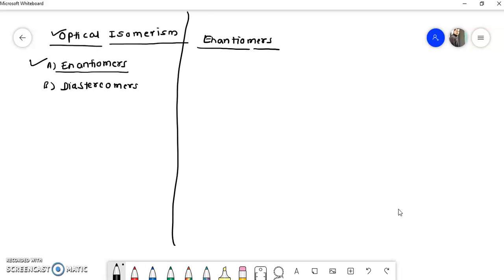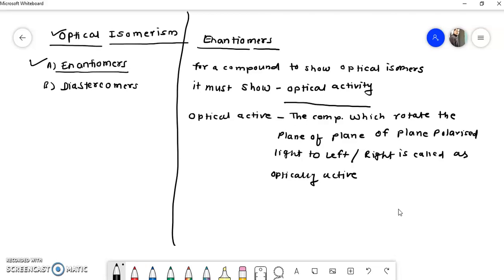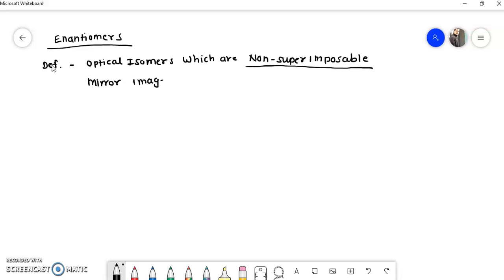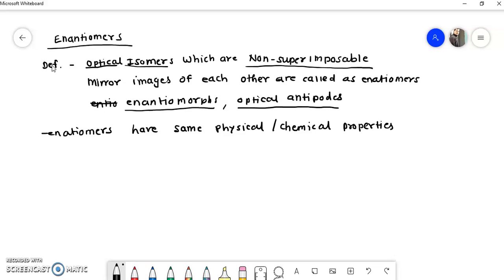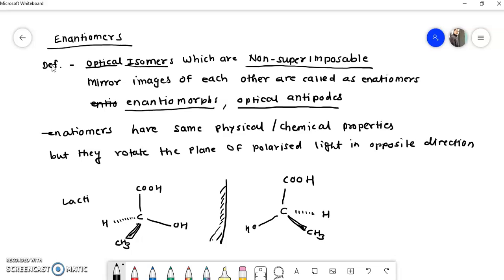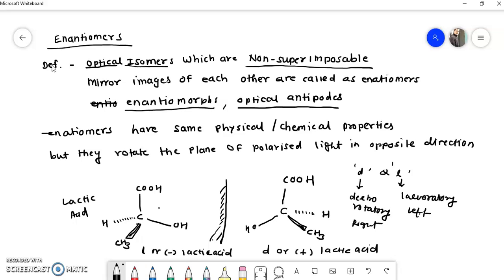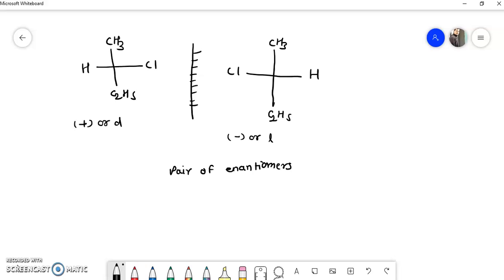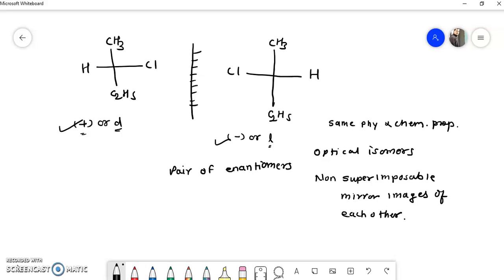STEREOCHEMISTRY || enantiomers || BSc 1st year